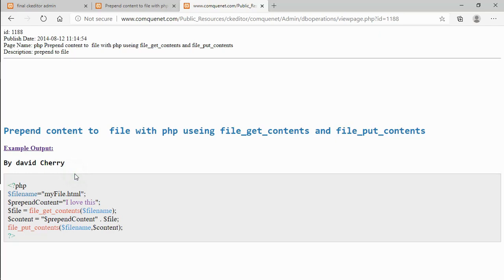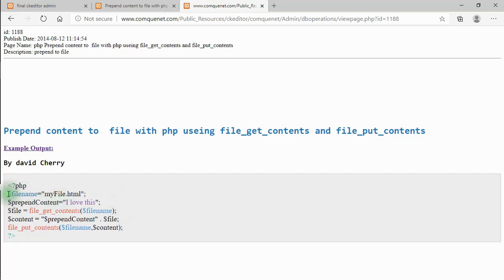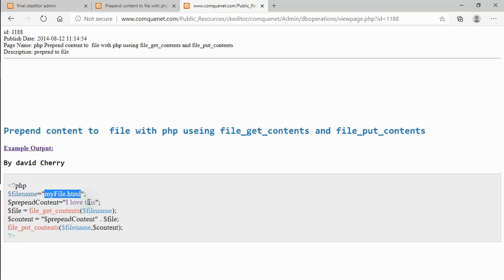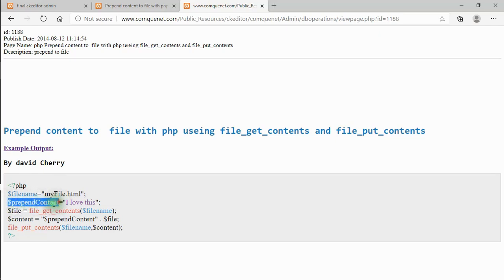PHP Prepending To File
How to add data to top of file